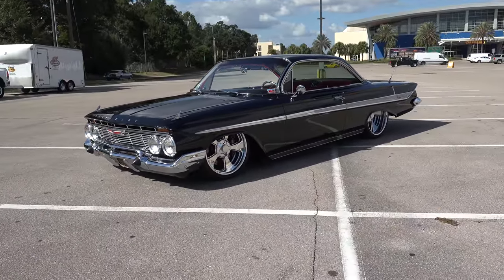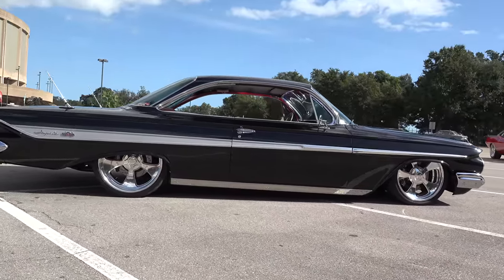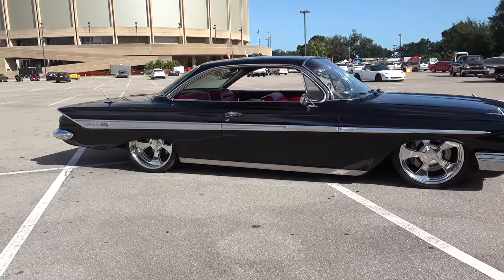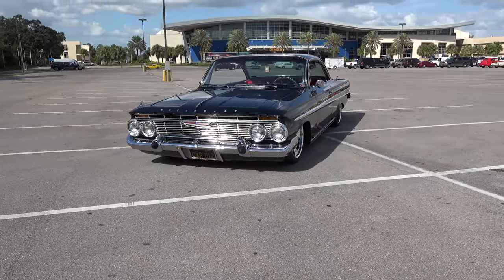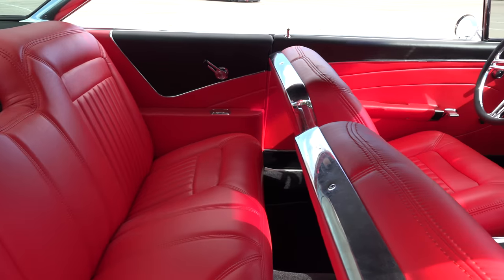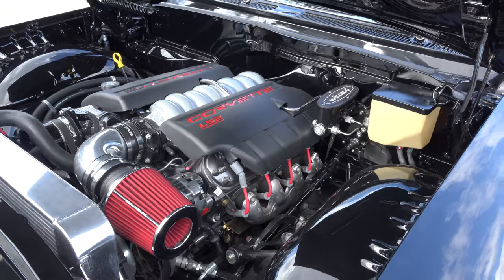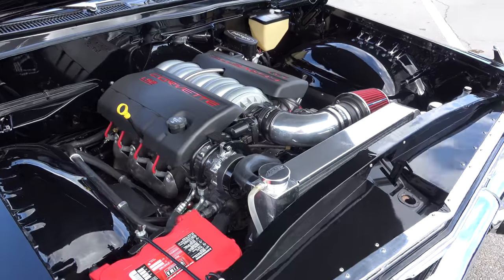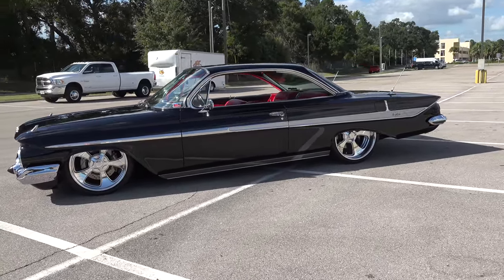1961 Chevrolet Impala Bubble Top Hot Rod Cruisin' The Coast 2017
A very cool 1961 Chevrolet Impala Bubble Top I found at the 2017 Cruisin' The Coast Event!!